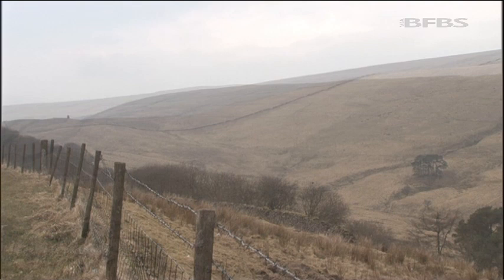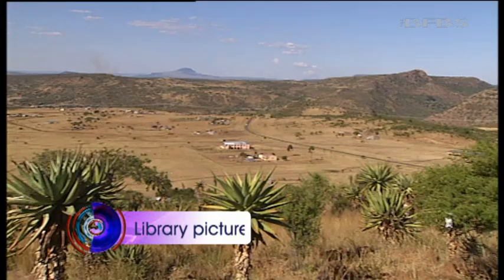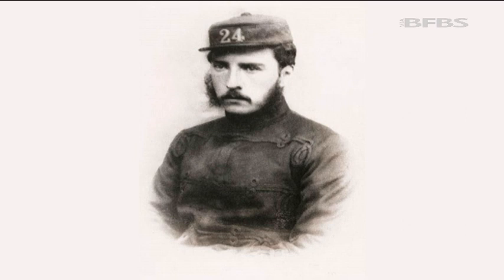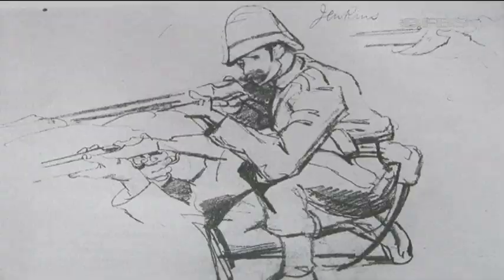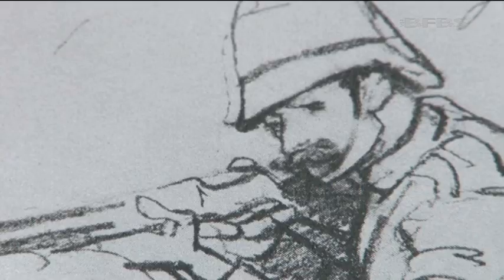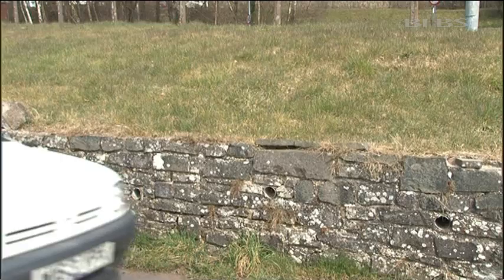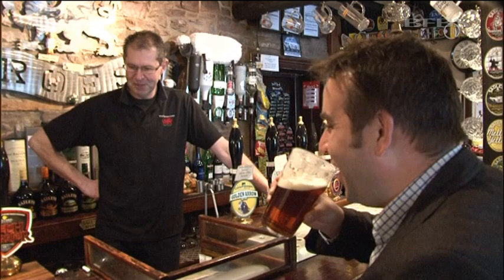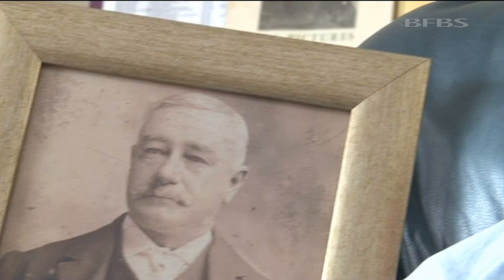Rorkes Drift Hero Rescued From Obscurity 12.04.13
A soldier who fought at Rorkes Drift, but was left off the roll of honour for the famous battle, is now going to be added to the historical record.

Private David Jenkins was initially well known in his local community for being a Rorkes Drift veteran - but as the years went by, he slipped into obscurity.

But now his Great Grandson has found new evidence to show that he was almost certainly there.